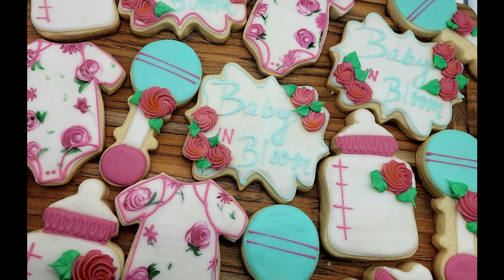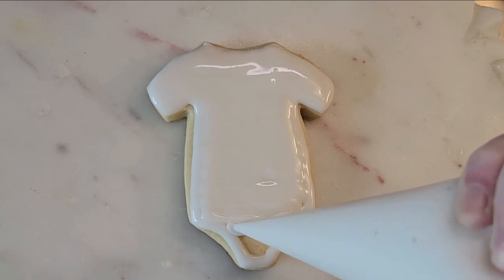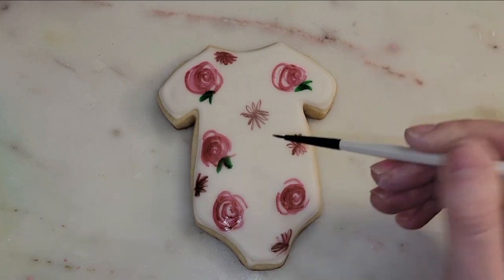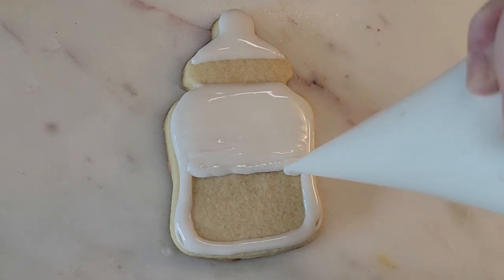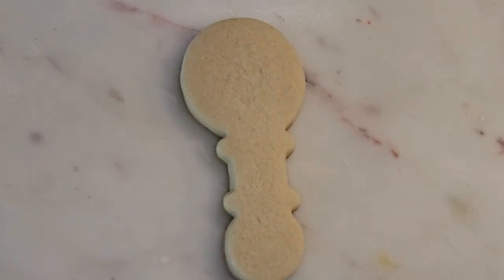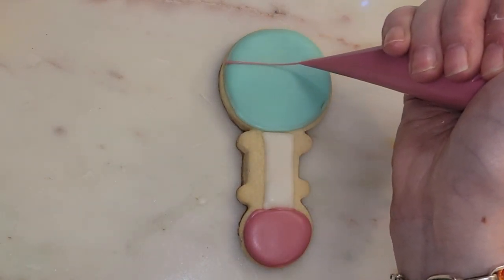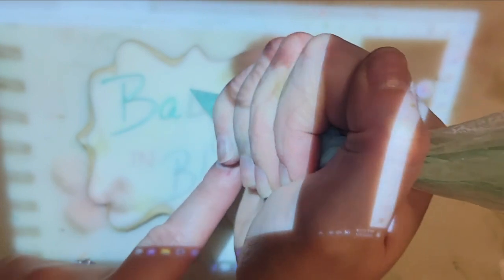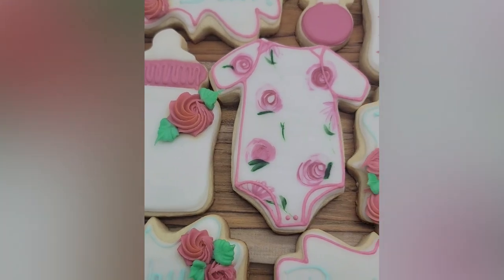Baby Shower Cookie Tutorial | Real Time Cookie Decorating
Hi, Cookie Friends!

How beautiful are these cookies?! I hope you love them and that you learn a lot from this cookie tutorial.

These cookies might look complicated but I want to encourage you to try these! They aren't as trick as they look.

Below is everything that I used to make these cookies:

PIPING BAGS

SCRIBE TOOL

COOKIE CUTTERS (or similar)

PLAQYE COOKIE CUTTER